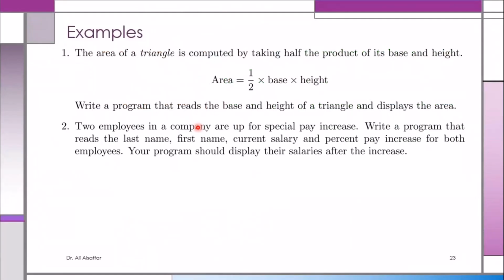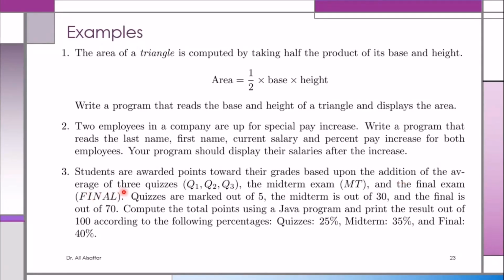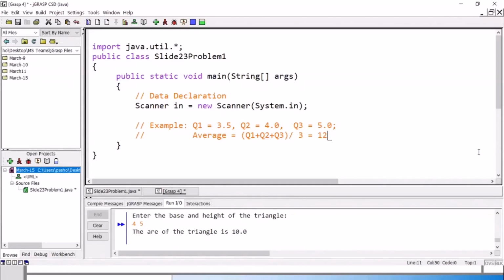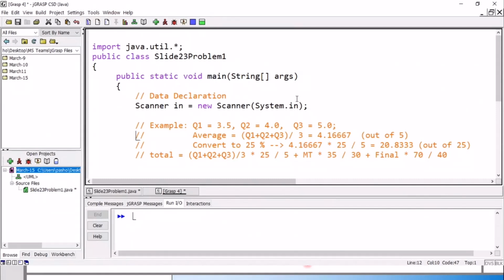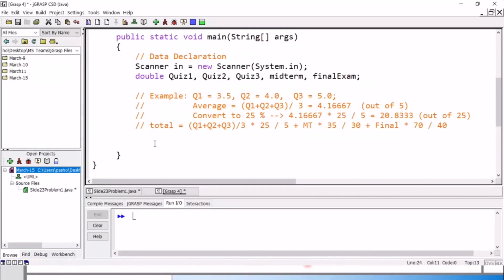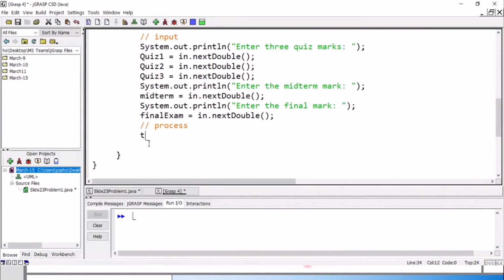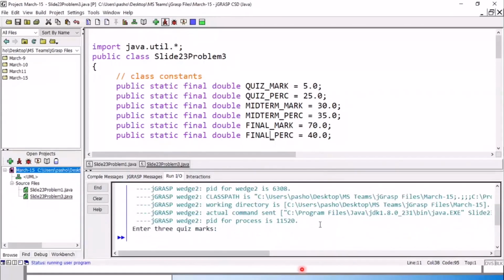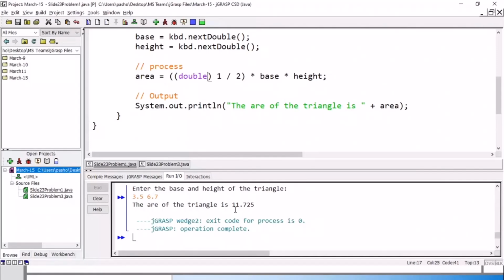Lecture 15 - Chapter 2 - Practical Example 2 - ITCS113